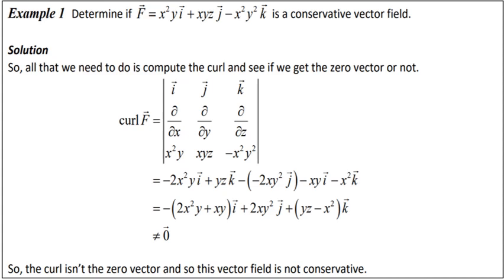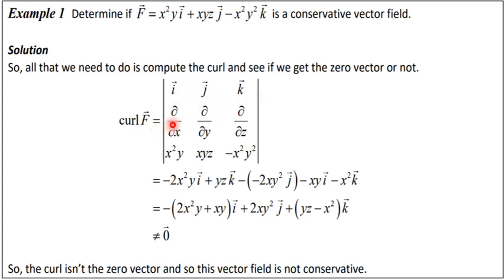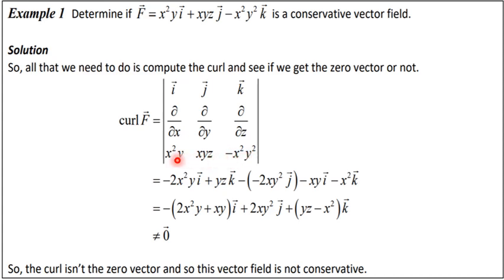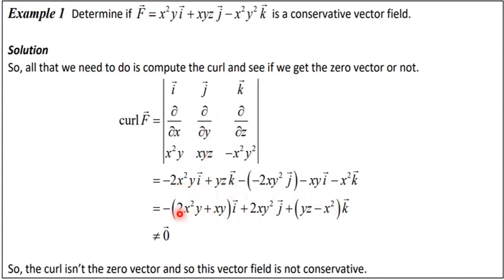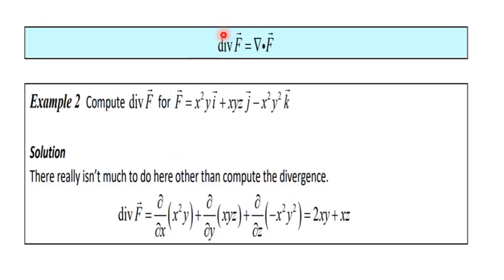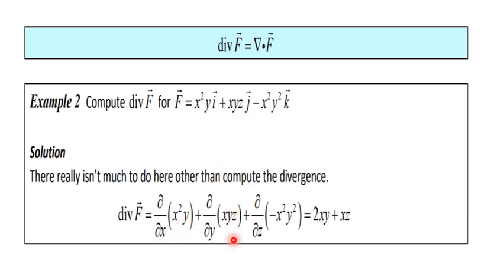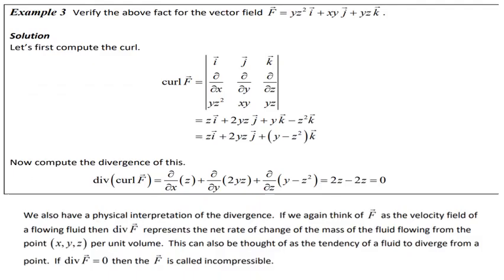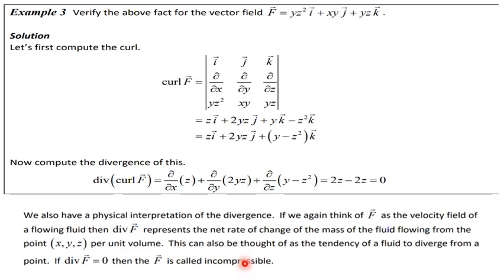numerical problem module 5